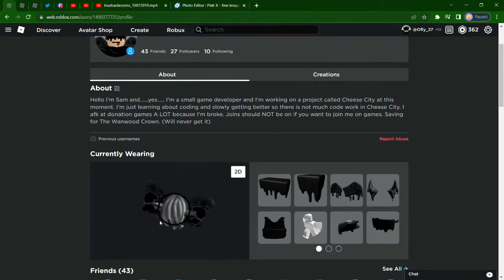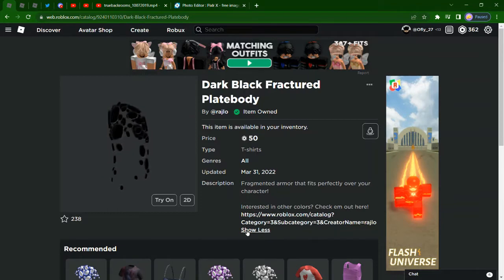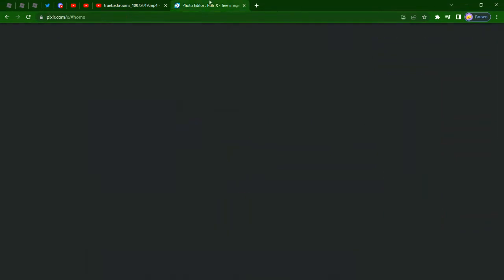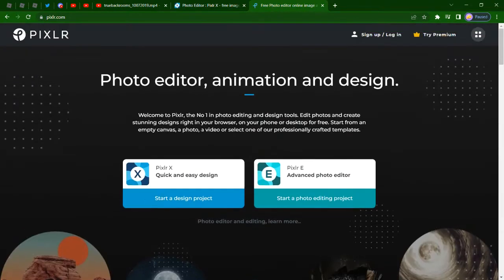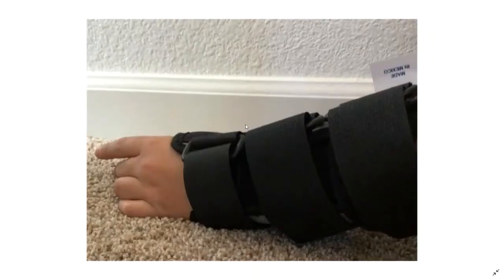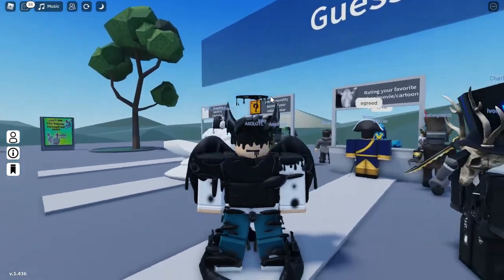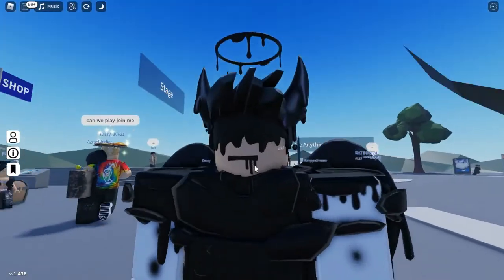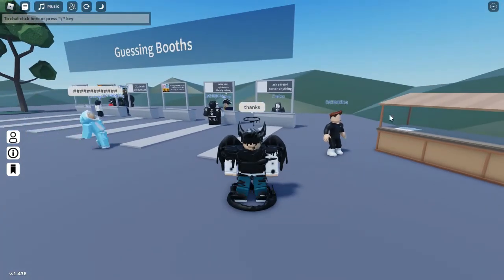How Much Ink can you get on a Roblox Avatar?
This video is inspired by Laughability and I just put my own little twist on it so enjoy! My wrist has a fracture and somehow I edited this video!